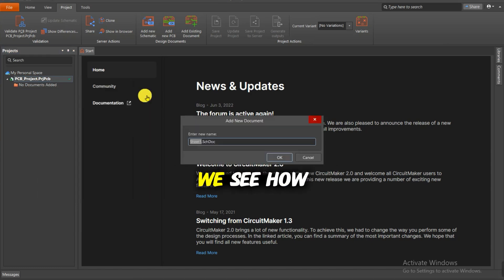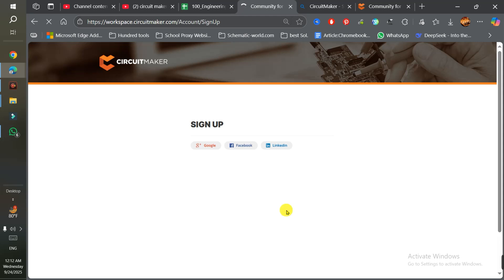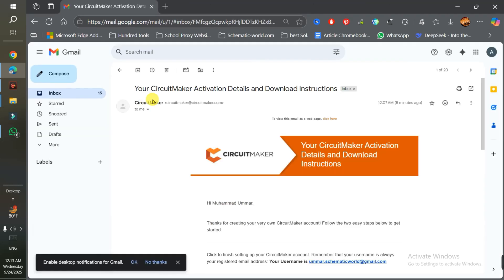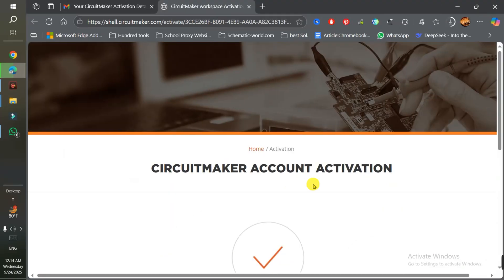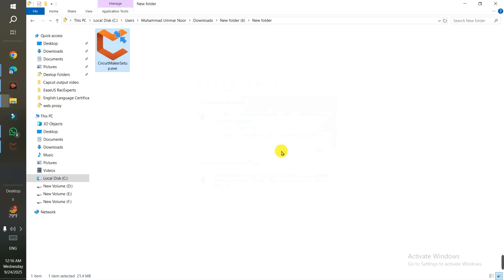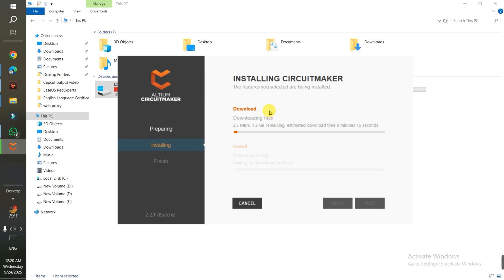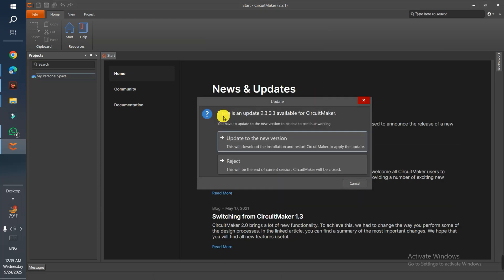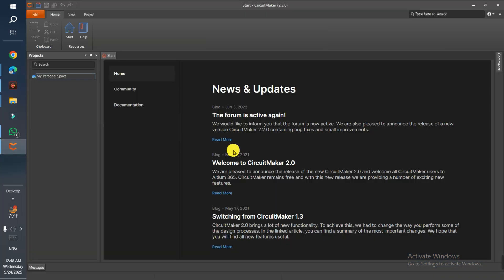Download & Install the Circuit Maker 2025 | Altium Based PCB Design Software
Looking to design PCBs with professional tools for free? In this video, I’ll show you step by step how to download and install CircuitMaker 2025 on your Windows 10/11 PC or laptop. CircuitMaker is a free PCB design software from Altium, widely used by students, hobbyists, and professionals to create schematic diagrams and printed circuit boards.

✅ What you’ll learn in this video:

Where to download the latest version of CircuitMaker 2025
How to install CircuitMaker properly on Windows 10/11
First-time setup tips to get started with PCB design
Why CircuitMaker is a great free alternative to Altium Designer

CircuitMaker is community-driven PCB design software based on Altium’s powerful design environment. With features like multi-layer PCB support, schematic capture, and a massive component library, you can start building your electronics projects today without paying for expensive software.

💡 Perfect for:

Electrical & electronics students
PCB design beginners
Engineers & hobbyists looking for a free Altium-based solution